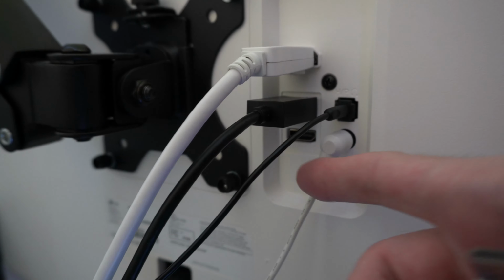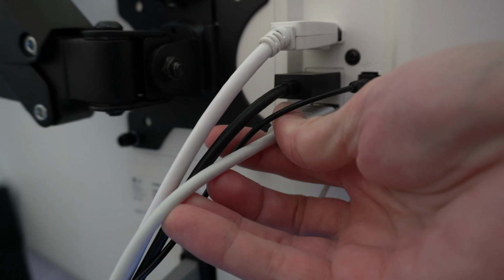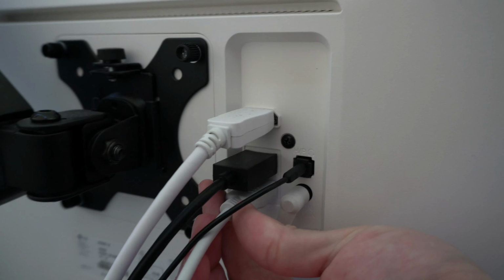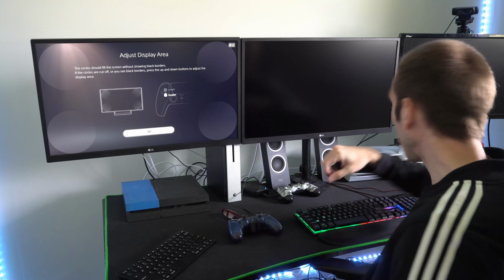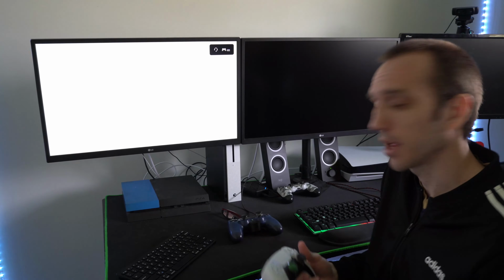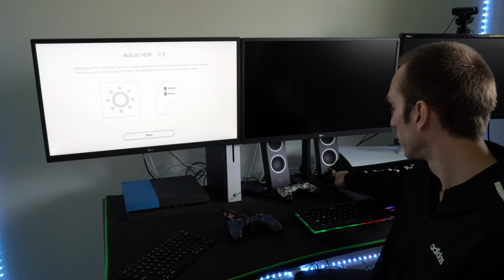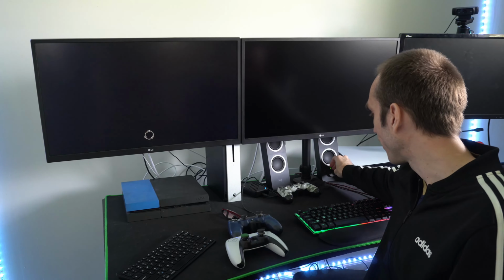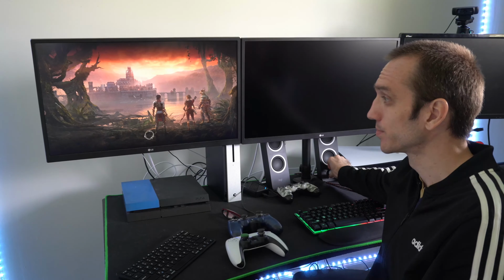How to Connect Monitor to PS5 with PC SPEAKERS! (No Adapters!)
Do you want to know how to CONNECT your Monitor to your PS5 with PC SPEAKERS? It's very easy to setup your PS5 with your monitor. Most monitors have HDMI inputs, which makes them similar to TVs. The problem arises when you try and connect the audio because not a lot of monitors have speakers or if they do, they aren't very good. So having speakers or a sound bar can be useful. Otherwise just use your headset all the time. Now a monitor can be great at reducing the input lag in games like call of duty or fortnite.